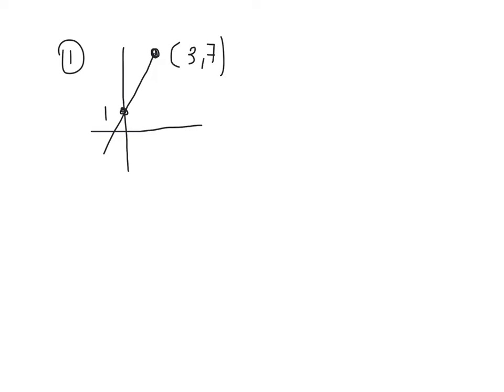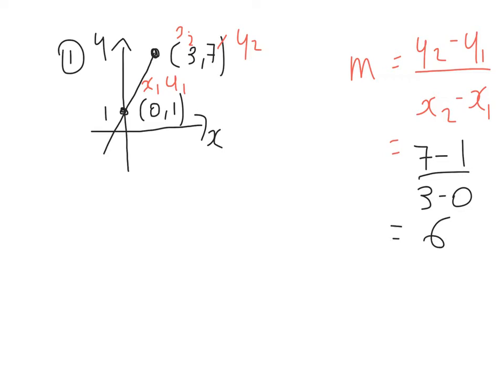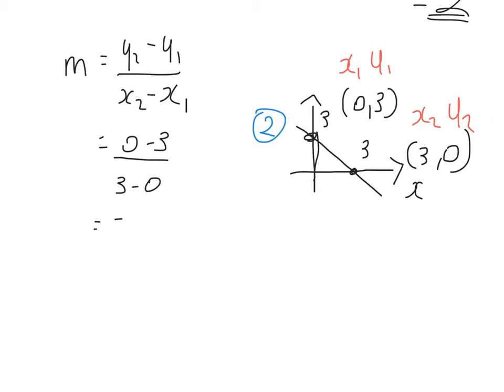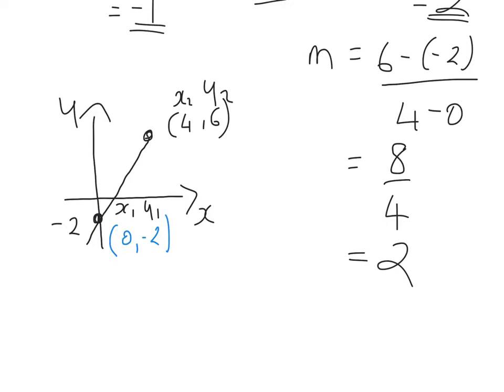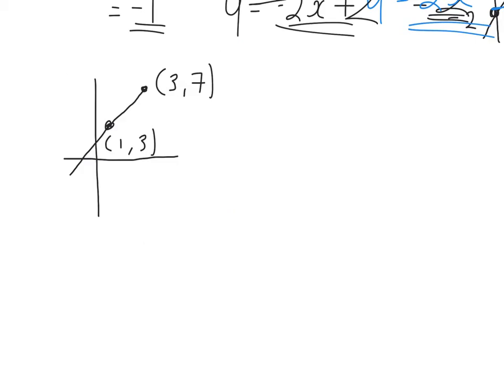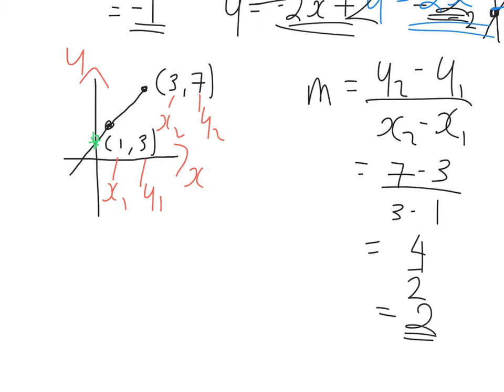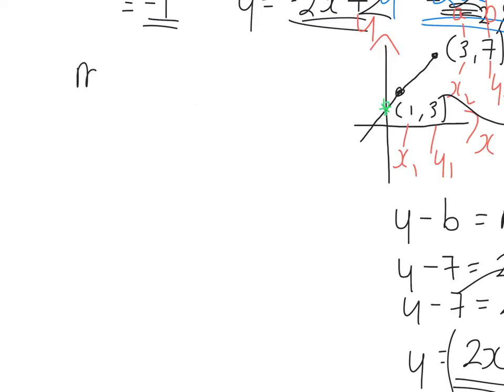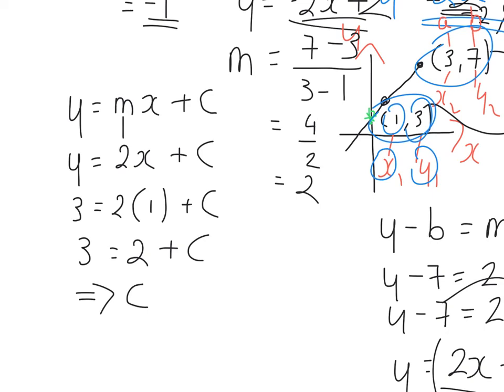N5 tutorial section 6 part 1